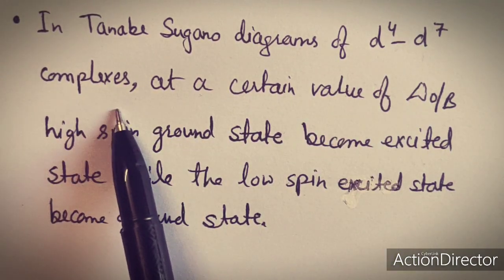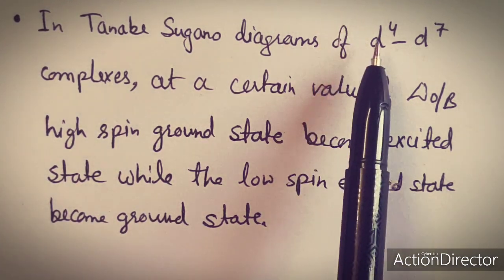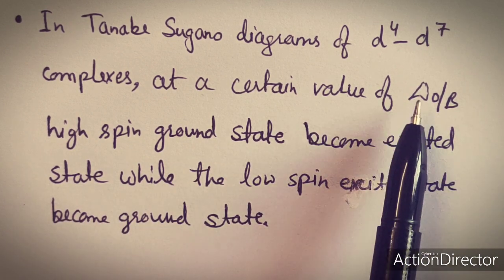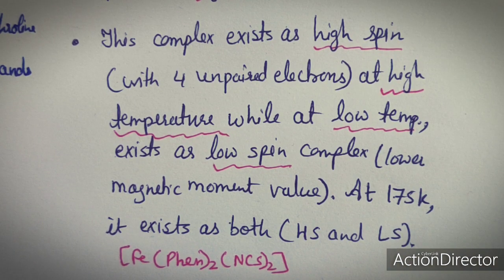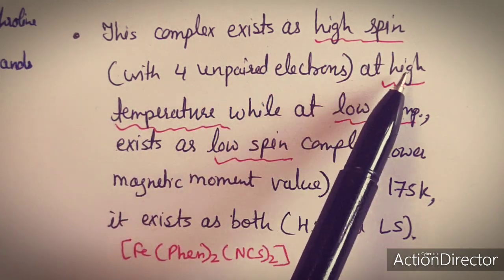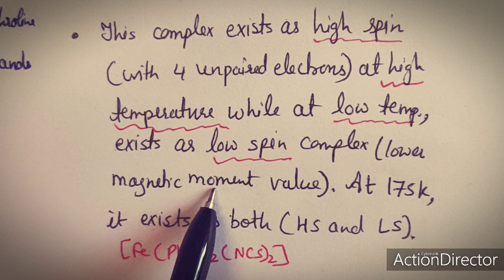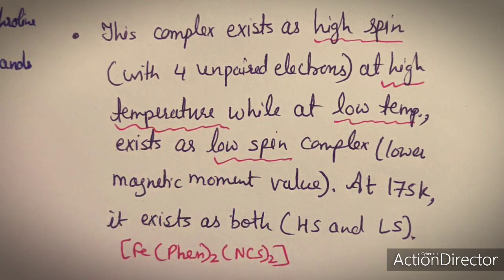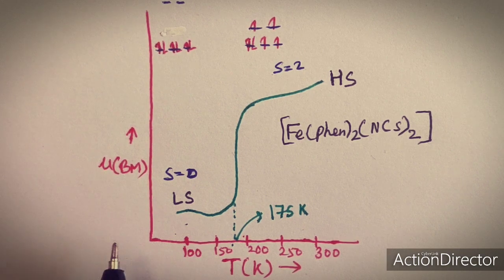Spin Crossover, Spin Transition, Spin Equilibrium by Dr Geeta Tewari